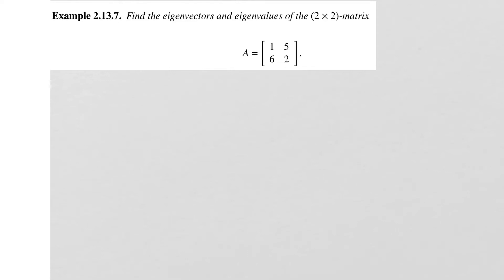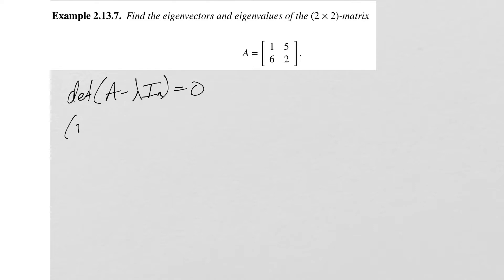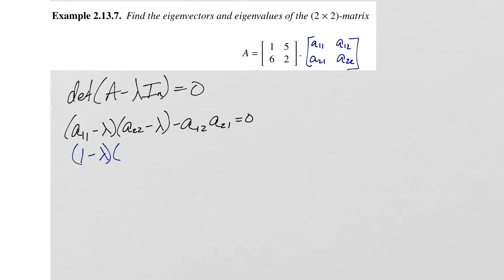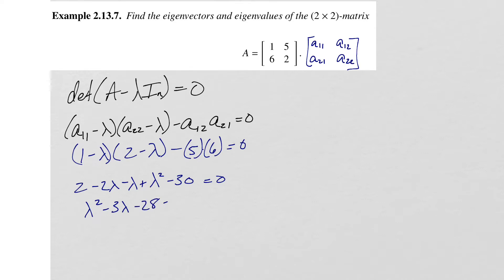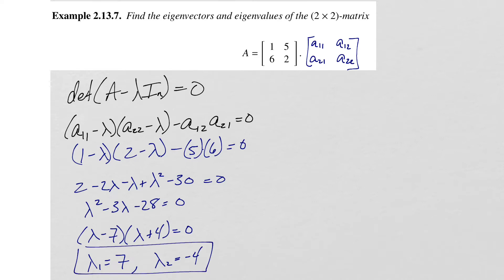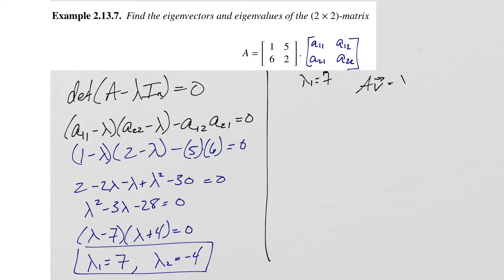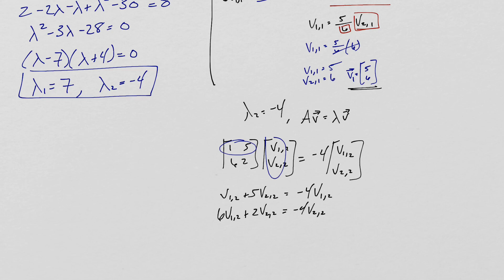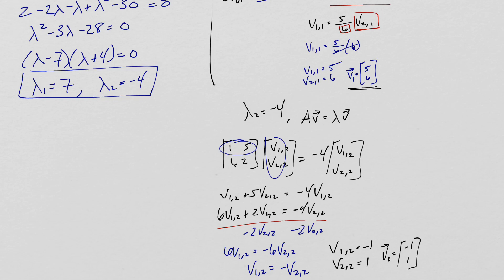Eigenvalues And Eigenvectors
MA 103: Lesson on calculating eigenvalues and eigenvectors